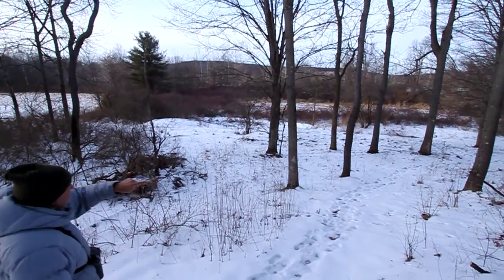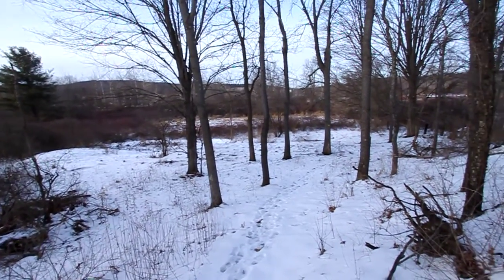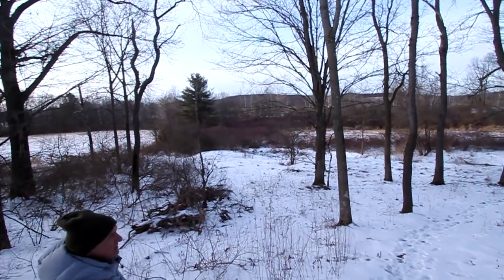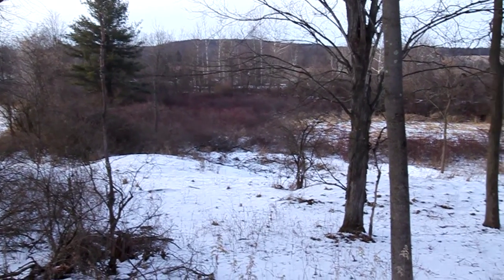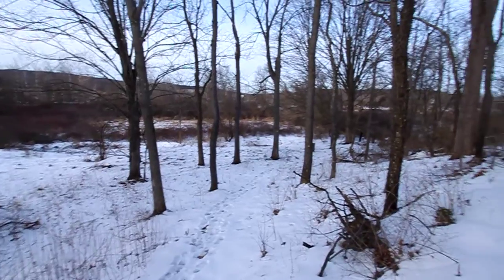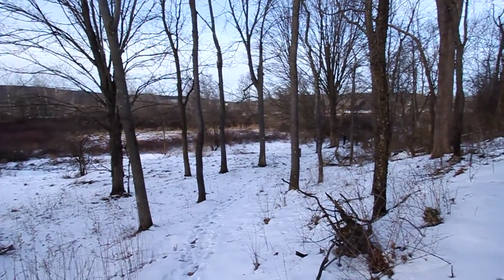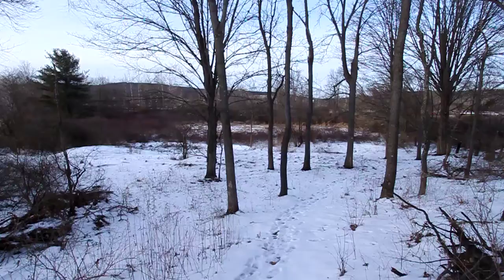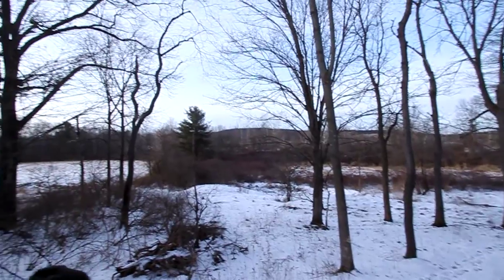Wildwood Walk - Winter27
Carantouan Greenway Wildwood Nature Reserve - Waverly NY